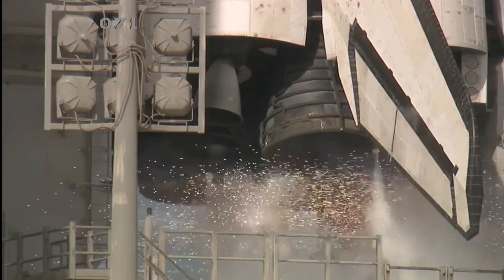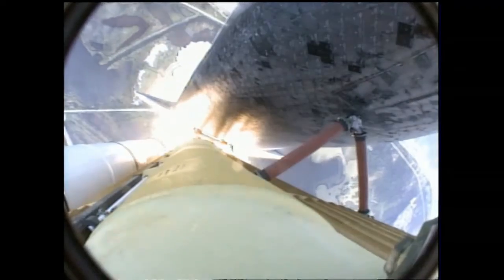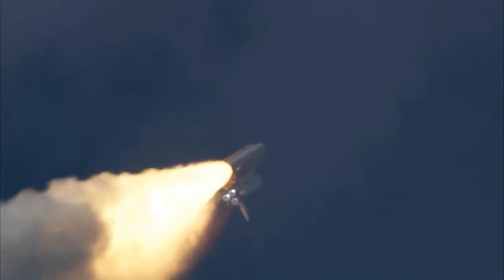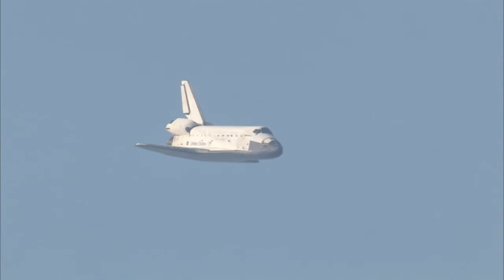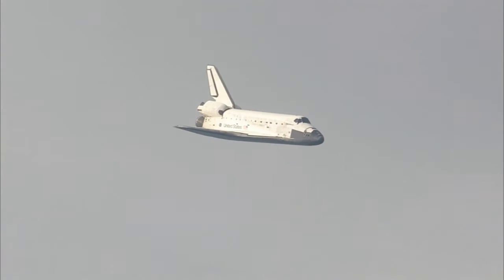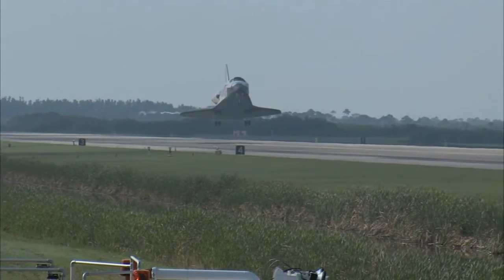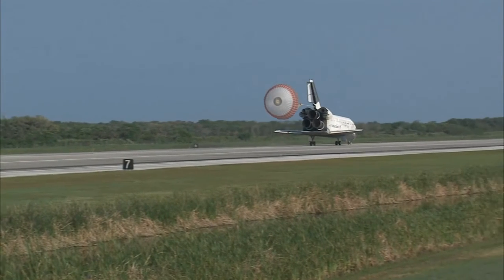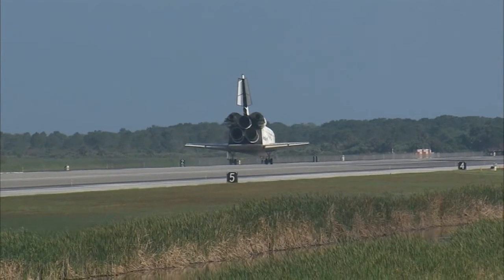Space Ship Rocket Lauch | Free HD Videos - No Copyright Footage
In this video, you can find Rocket & Spaceship Launches.

Free HD Videos - No Copyright Footage

This video  is free to use for content creators (also for commercial ones) and for folks who love to watch some Breathtaking videos!
It is Free Stock Footage, you can use it in a video with Monetisation.
Monetisation will not get affected - free to use.
You don't need to ask for any permission to use this footage.

Please follow the below instructions to see how to Credit us when using this footage:
2. Download Video through Youtube Video downloader
3. Edit the video by adding Audio & text wherever applicable
4. Copy and Paste the below in your Video
Enjoy Watching and let us know if you want us to add any specific video for your requirement.